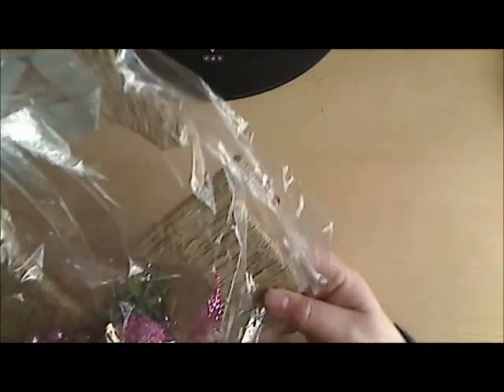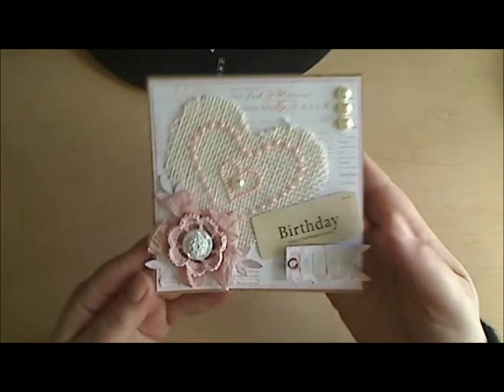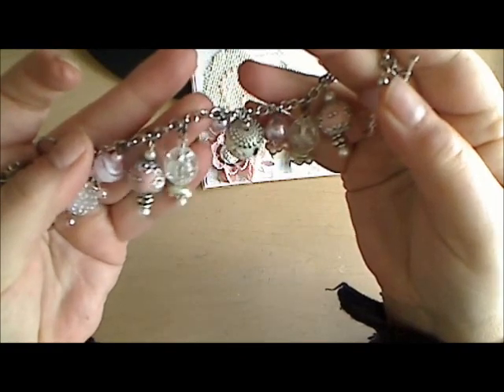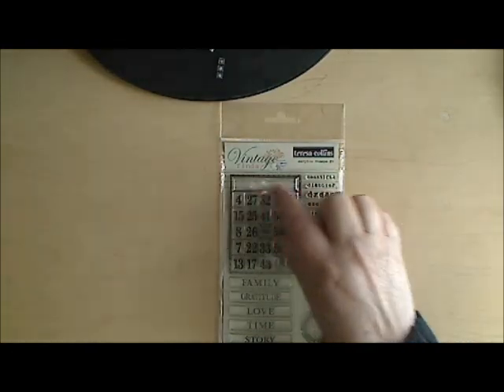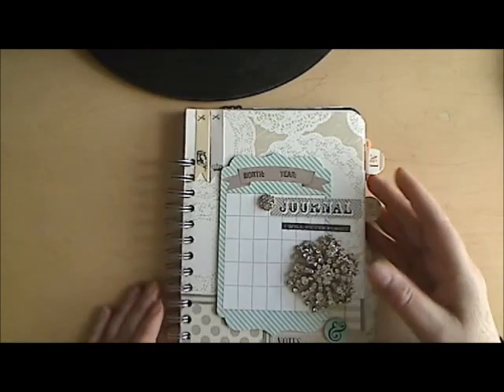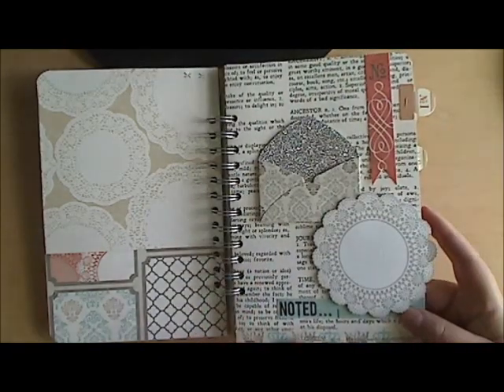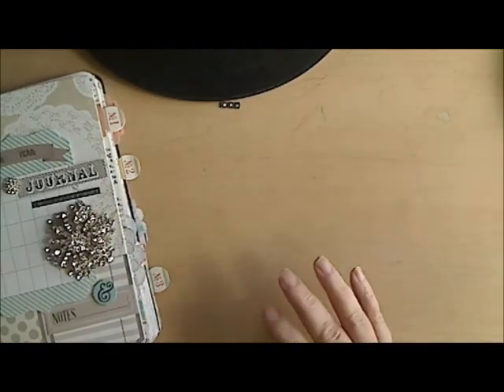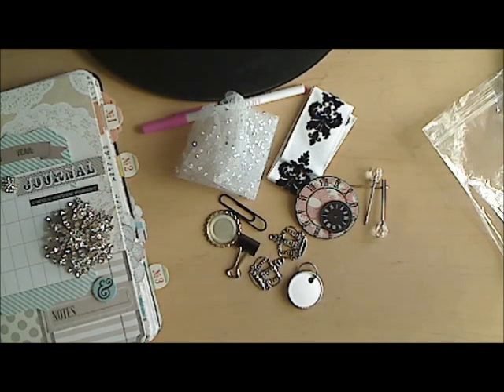Teresa Collins class project and new paper lines